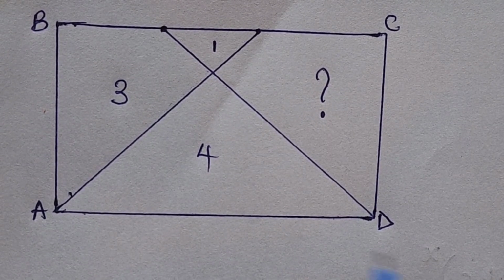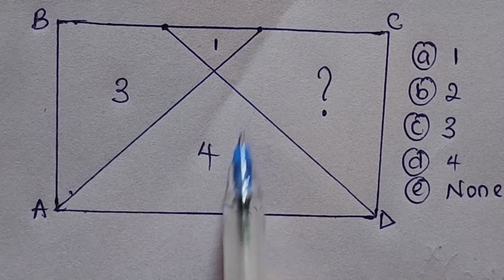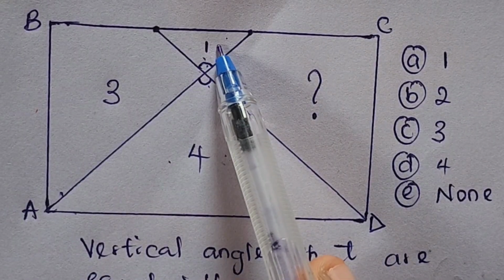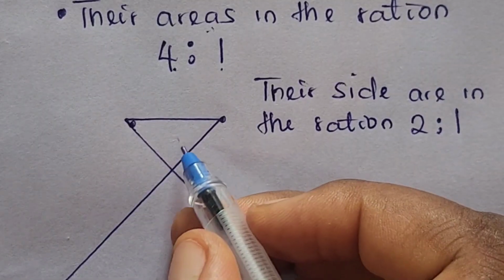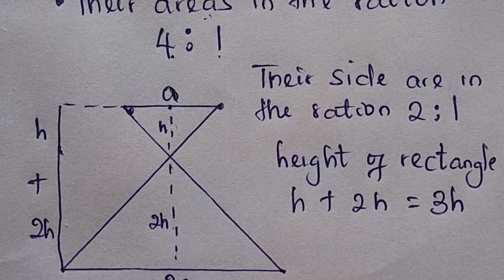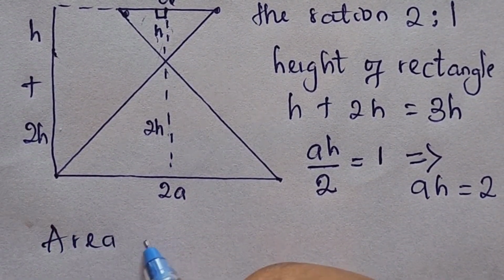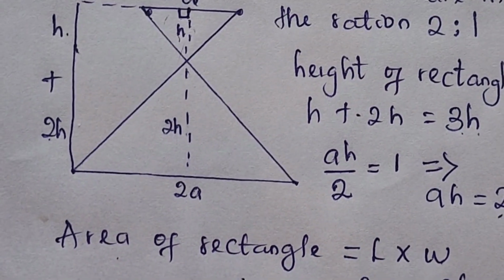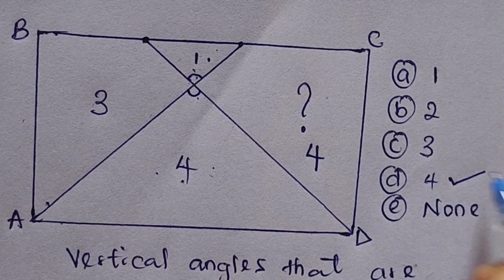NICE GEOMETRY | FIND THE AREA | 99% FAILED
In this video we are given a rectangle divided into four unequal part.
three part of the rectangle have known area,while we're asked to determine the area of the 4th part.

we discovered that two parts of the rectangle are triangle and form a vertical angle,indicating that the triangles are similar

we used the known similar triangle to deduct formula and the height of the rectangle making it possible to know the area of the full rectangle

after that we subtracted the known area of the tree part from the area of the rectangle giving us the area of the unknown part

this math problem is best for math lovers
math competitions
math olympiad exam
IMO exam
JAMB Exam
WAEC exam
NECO exam
GCE
SAT
Math beast
master T math class
khan academy